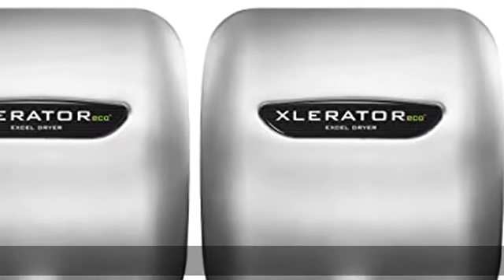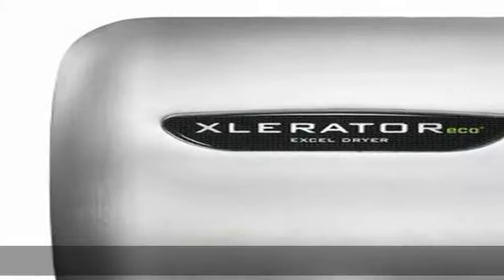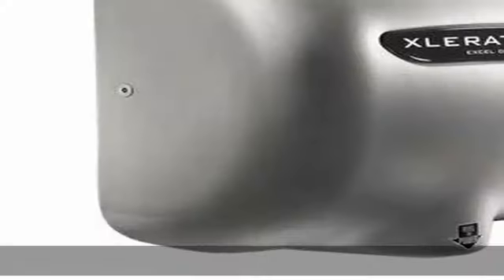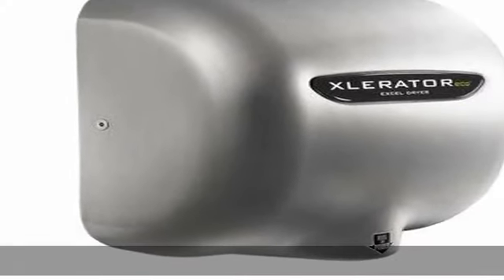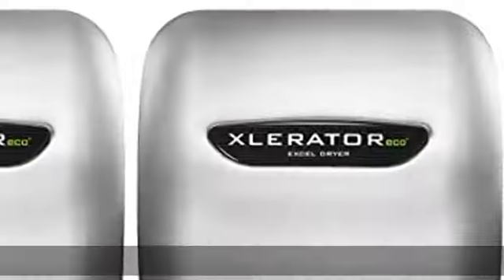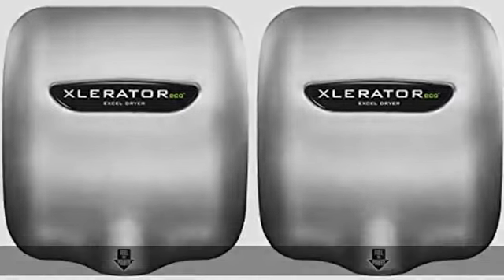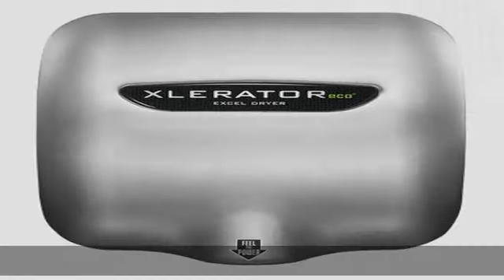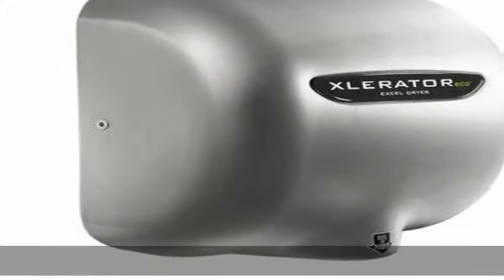Excel Dryer XLERATOReco XL-SB-ECO 1.1N High Speed Commercial Hand Dryer, Brushed Stainless Cover, A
Excel Dryer XLERATOReco XL-SB-ECO 1.1N High Speed Commercial Hand Dryer, Brushed Stainless Cover, Automatic Sensor, Surface Mount, Noise Reduction Nozzle, LEED Credit, No Heat 4.5 Amps 110/120V (2 PK)